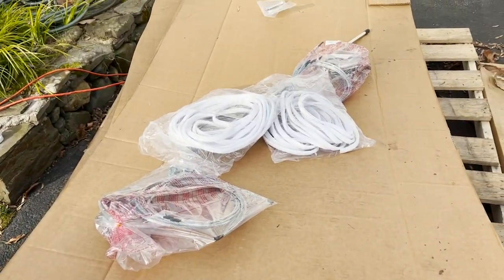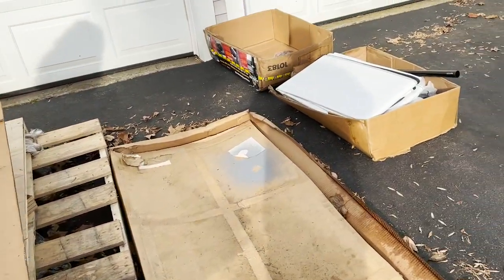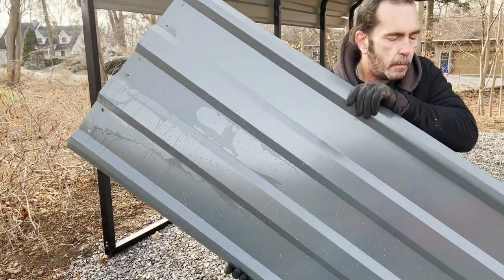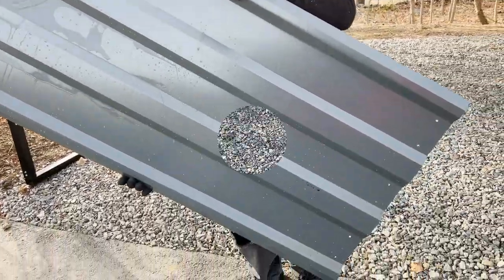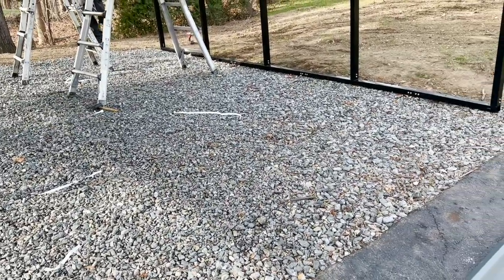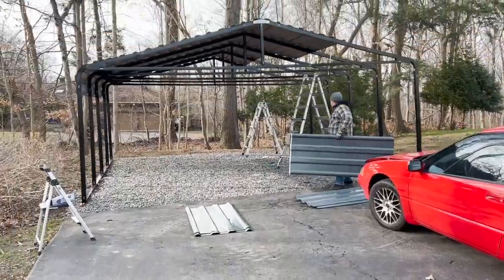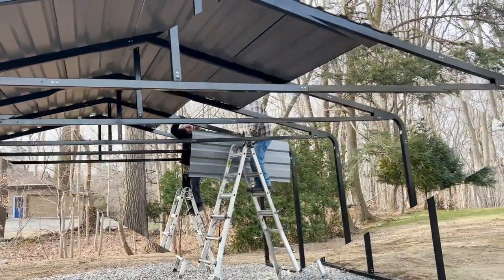Setting up Arrow Carport Model CPH202007/ Ace Handyman Services Fairfield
We are  Installing nice Arrow Carport Model CPH202007. Watch this video where 2 of our best guys completed this job that also required 2 days with 2 experienced craftsman, just  to set up carport not including ground  preparation. Installing this kind of carport requires a lot of time and knowledge.